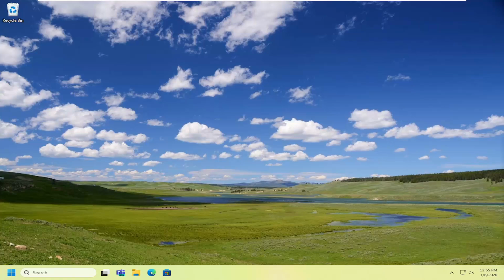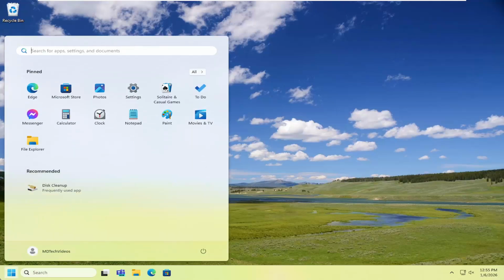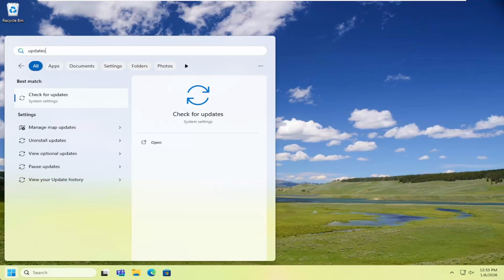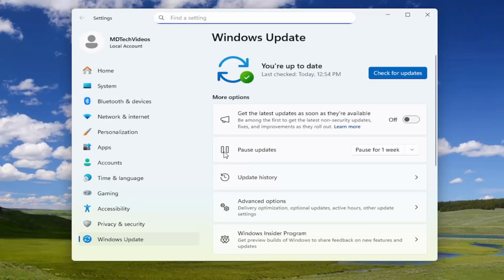Disable Pause Update Feature on Windows 11/10 [Tutorial]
This video tutorial explains how to disable the pause update feature on Windows 10 and Windows 11, focusing on ensuring that your system receives updates without interruption. It highlights why keeping updates active is important for system security, stability, and performance. The topic is particularly relevant for users who want to avoid delayed updates that can leave devices vulnerable or outdated. By covering this subject, the tutorial helps viewers understand how Windows manages update scheduling and automatic installations.

Issues addressed in this tutorial:
disable pause updates windows
windows 11 updates always on
windows 10 update settings
windows update management
automatic windows updates
windows security updates
windows system updates
windows update troubleshooting
keep windows updated
windows update control

The tutorial also discusses scenarios where paused updates can impact device performance or leave critical updates pending. It provides context on how Windows handles update resumption and scheduling. Viewers gain insight into maintaining consistent system updates without going into step-by-step instructions. Overall, the video offers a clear overview of managing Windows updates for uninterrupted system maintenance.